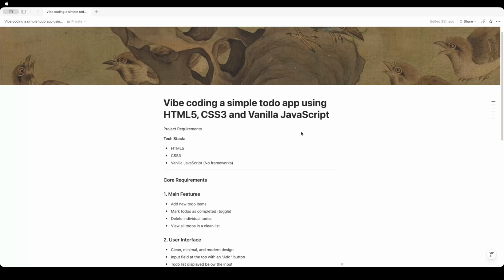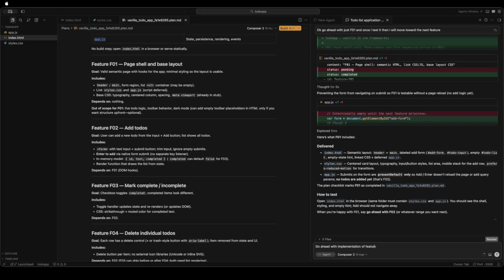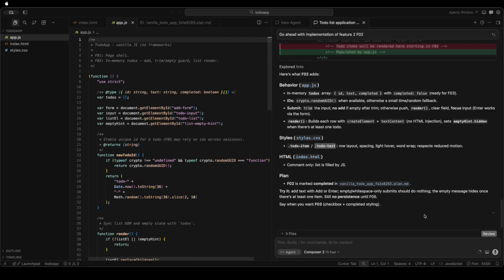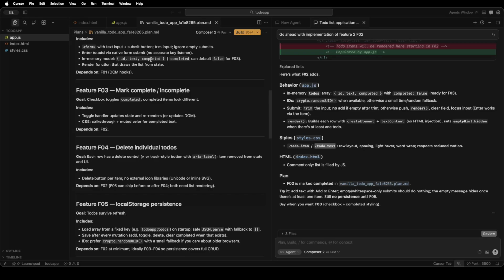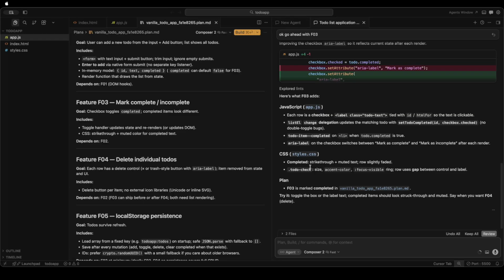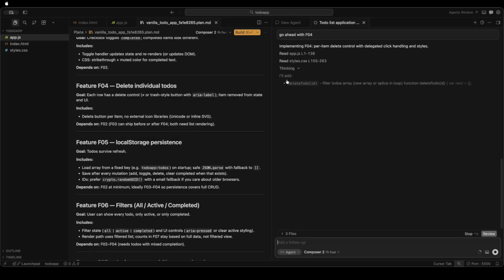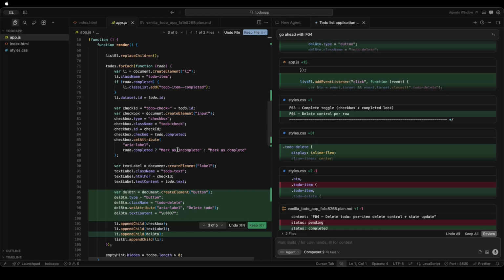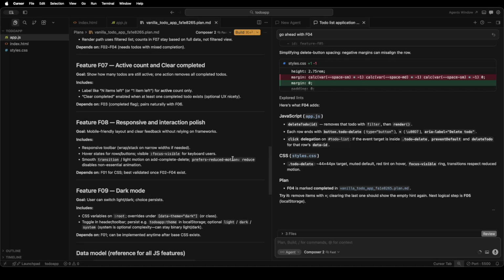Build a Todo List App in Vanilla JavaScript – Add, Complete & Delete Todos Tutorial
🚀 Learn how to build a fully functional Todo List App using only HTML5, CSS3, and Vanilla JavaScript – no frameworks, no libraries!
In this step-by-step tutorial, you'll implement the core features every beginner needs:
• Add new todos using a clean form with input + Add button (auto-trim + prevent empty submits)
• Add todos by pressing Enter (using native form submit – no extra key listeners)
• Mark todos as complete / incomplete with checkboxes (strikethrough text + muted color on completed items)
• Delete individual todos with a clean × or trash button (with proper aria-label for accessibility)
• In-memory data model: array of objects { id, text, completed }
• Separate render function to update the list efficiently from state
Perfect project to master DOM manipulation, event handling, forms, and state management in pure JavaScript.
This is Part 1 of the series focusing on Add + Complete + Delete.
Next parts will add filters, remaining count, localStorage persistence, animations, and more.
📌 Timestamps:
00:00 – Intro & Final Demo
01:45 – Project Setup & HTML Structure (Form + List)
05:30 – CSS Styling for Modern Look + Completed State
09:20 – JavaScript: Data Model & Render Function
14:10 – F02: Add Todos (Form Submit, Trim, Empty Check, Enter Key)
20:45 – F03: Toggle Complete / Incomplete (Checkbox + Strikethrough)
27:30 – F04: Delete Individual Todos (× Button + Remove from State)
34:15 – Code Refactor & Best Practices
38:50 – Testing & Recap
💻 Full Source Code (GitHub): [PASTE YOUR REPO LINK HERE]
⭐ Like if this helped you understand Vanilla JS better!